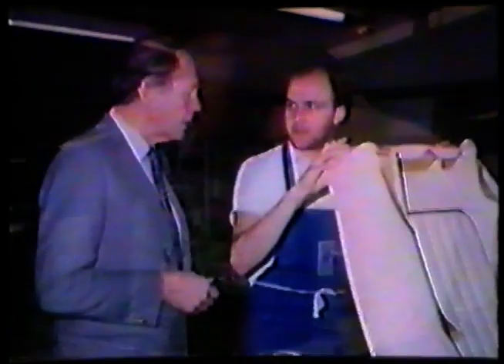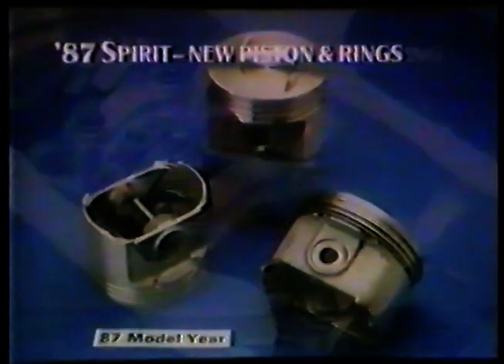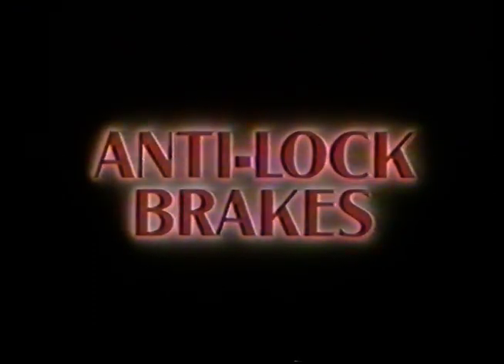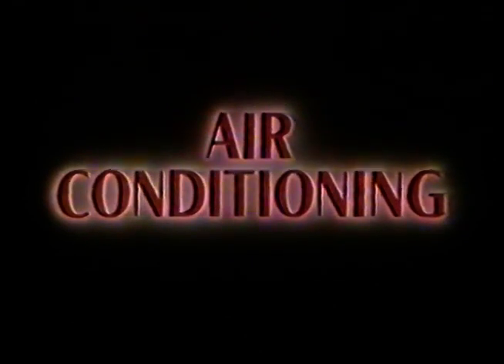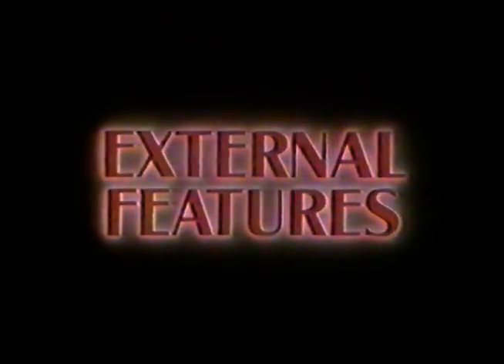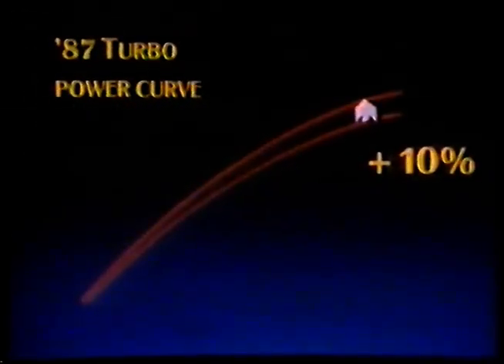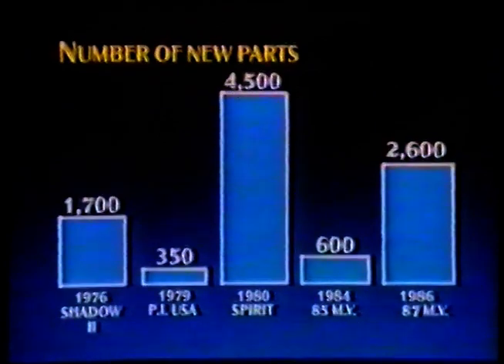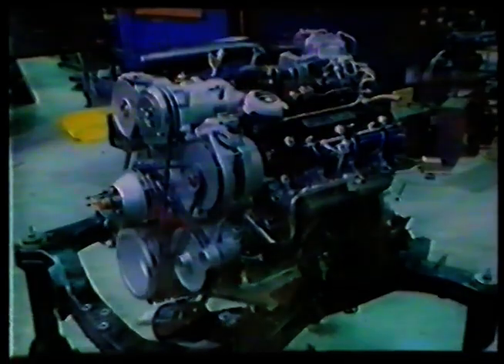Rolls-Royce Film - 1987 Model Year Cars (1987)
Recorded: Late 1980s
Original Recorder: Toshiba V8700 Beta VCR Copied From VHS Tape
Recovered With: (very tired) Sony SL-HF950ES Super Betamax VCR

Rolls-Royce film describing changes to 1987 model year cars. The brand of the new starter motor is not disclosed - I suspect it was made by Nippon-Denso.

My apologies for the sound and picture quality problems with this video. These were copied a long time ago and the tapes have sat unused.

If there are any copyright problems with this film, please let me know and I'll remove it.